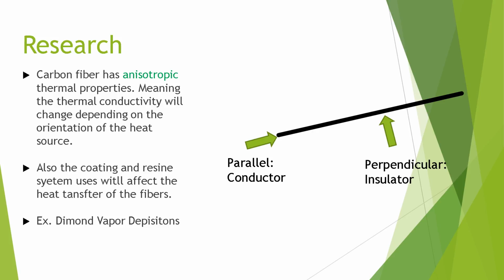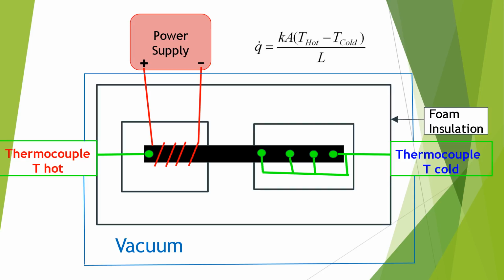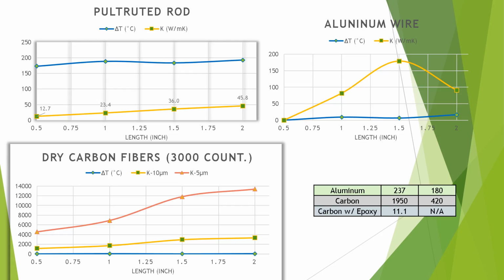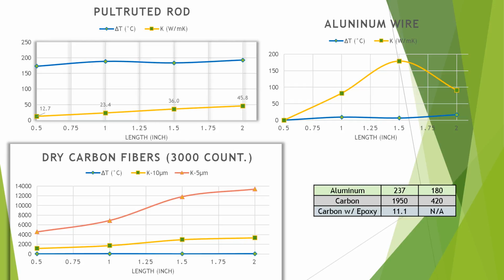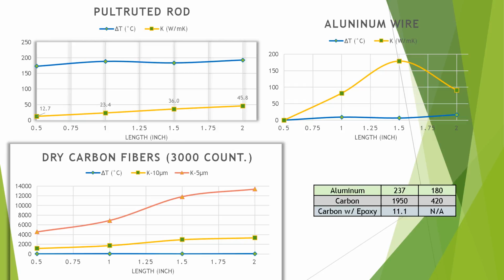Thermal Conductivity of Carbon Fiber 1